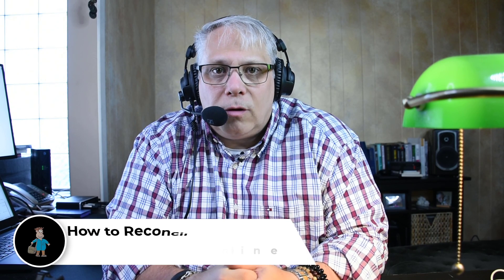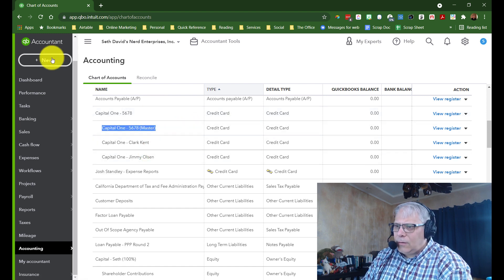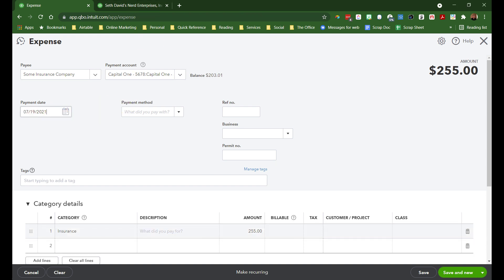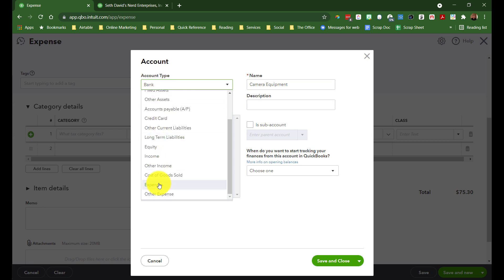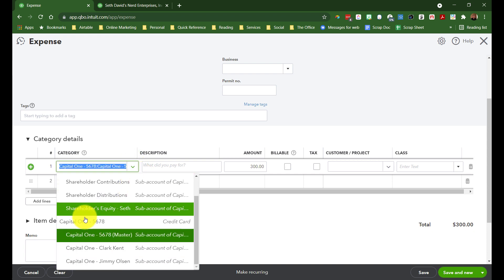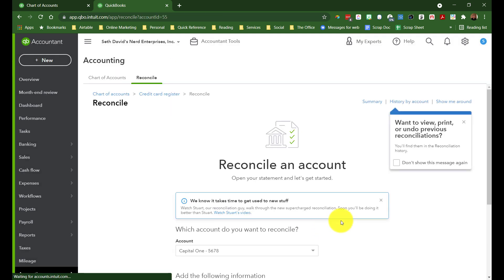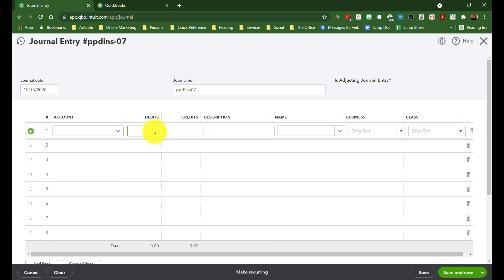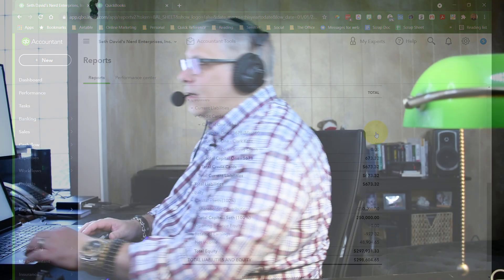How to Reconcile Credit Cards with Cardholders in QuickBooks Online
Index

0:23 Video begins
0:55 Screensharing begins
1:07 When you setup the master account, then you try to add subaccounts, it can't be done
1:28 Create a fictitious parent account
1:55 Run the balance sheet to see the impact of some transactions Seth will demo
2:23 for sample sake, Seth creating expenses
3:06 Adding another expense, insurance
4:30 Adding another expense, camera equipment
5:12 Check balance sheet to see how it looks with the added expenses from time stamps above
5:39 Make a payment towards the expenses, remember to book it against the master not parent
6:52 Reconcile, where you use the parent account not master
7:45 Back to reports to glance at balance sheet, you see child accounts lingering,
8:15 Create an entry that closes the accounts to master account
9:02 Create a journal entry, remember cc are liabilities
10:20 Checking balance sheet again